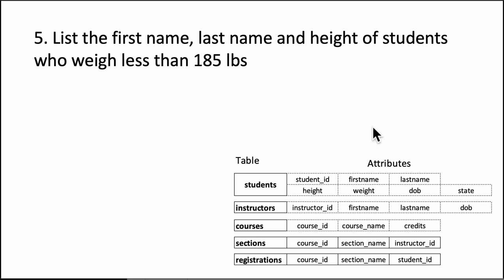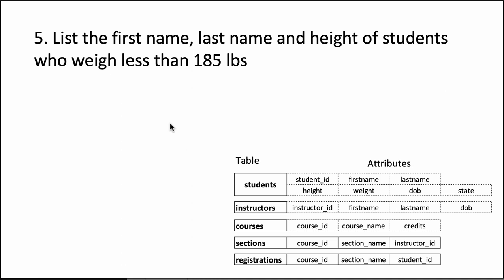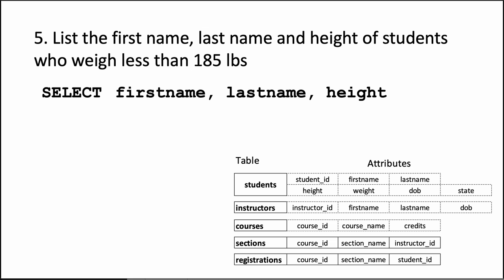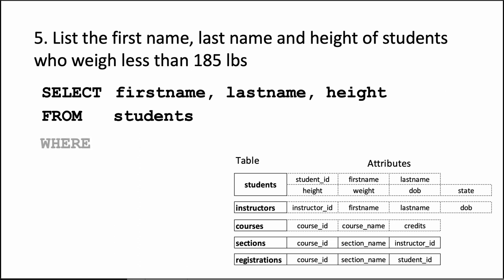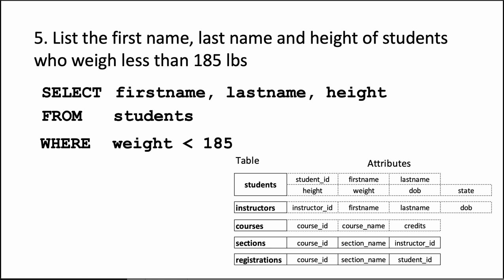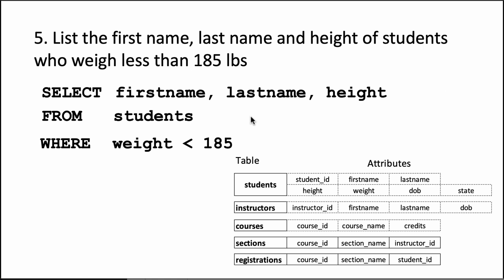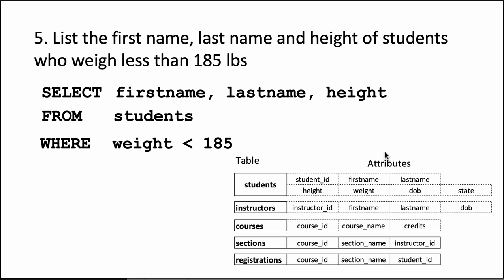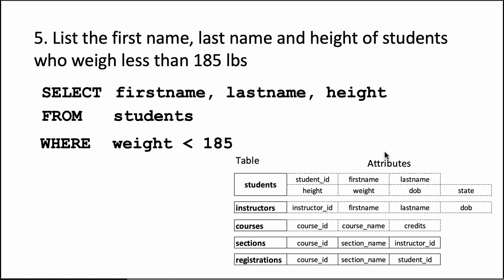bim sql assignmenmt 1 q5